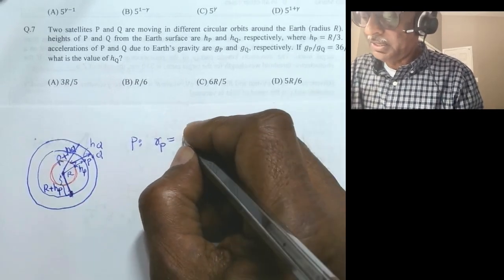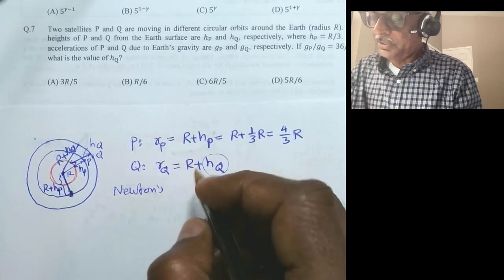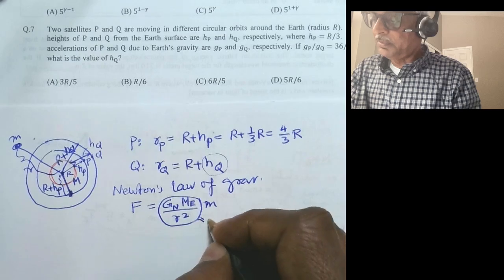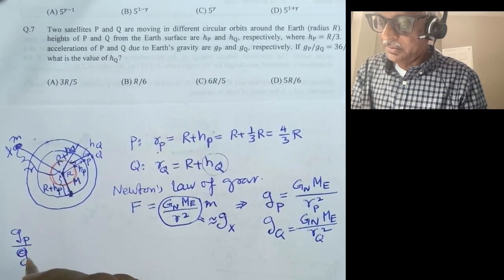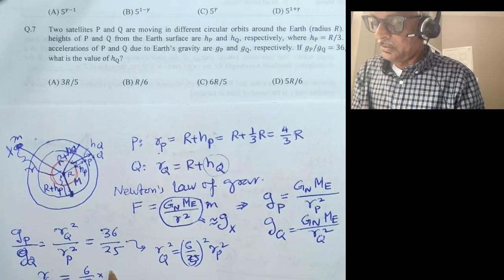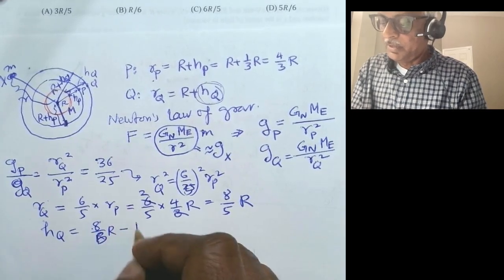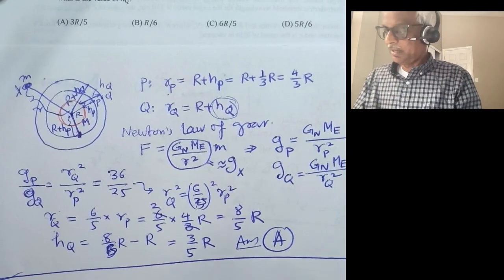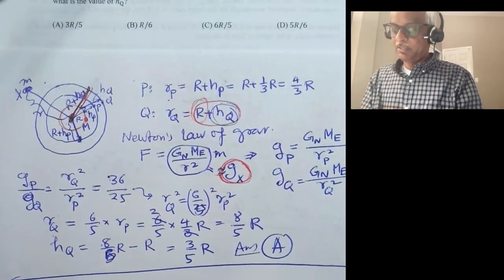2023 IIT JEE Physics Part 1 Question 7 Newton's Law of Gravitation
Relation between two circular orbits around Earth.